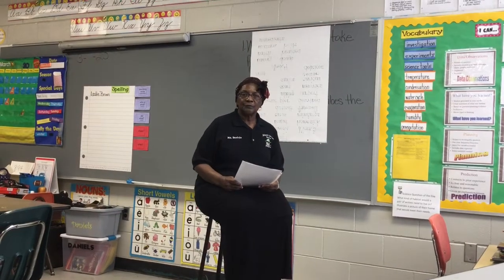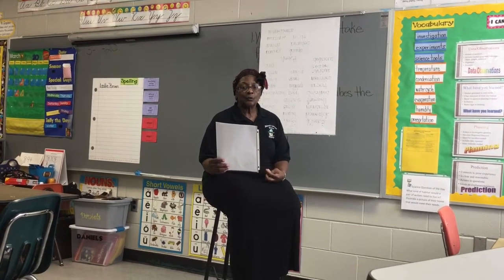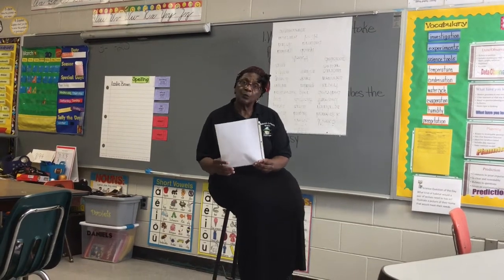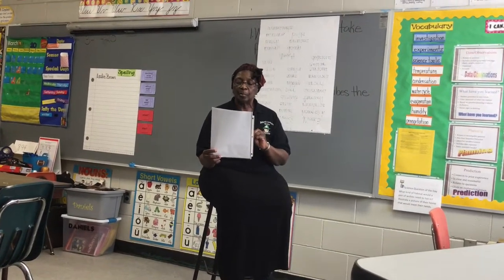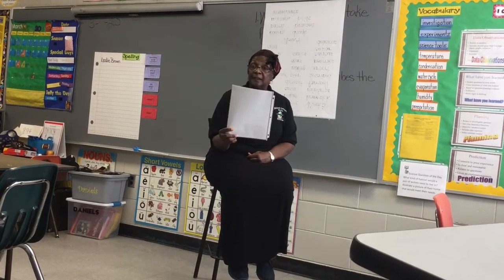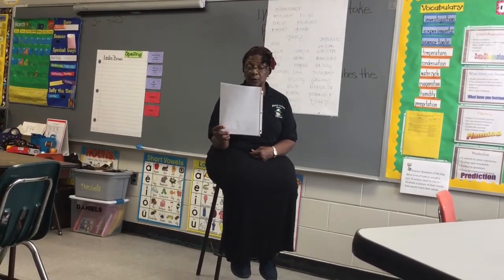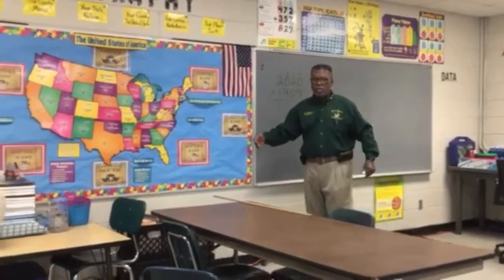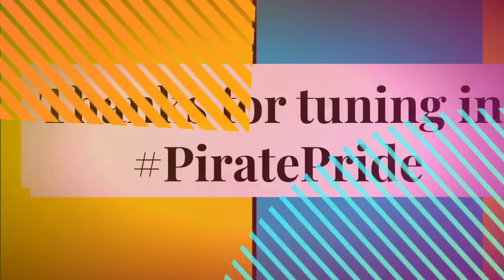Ms. Daniels’ Learning Moment